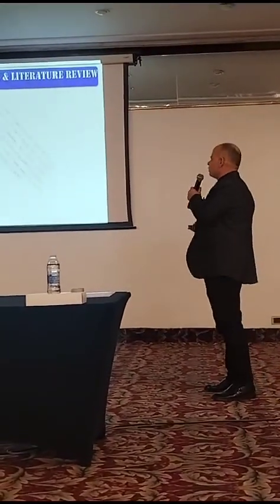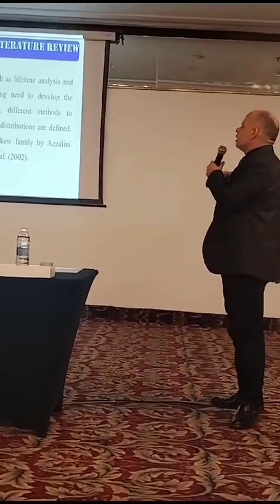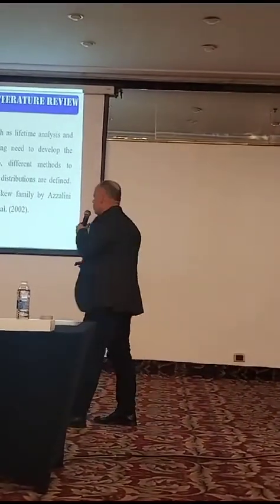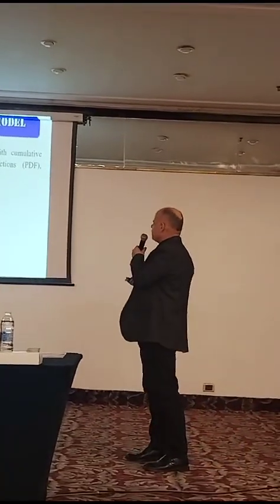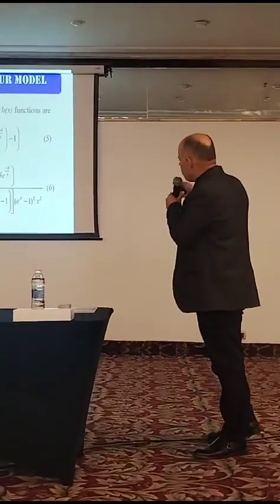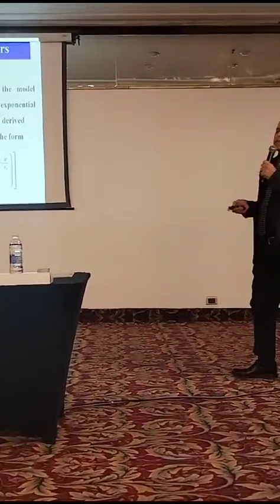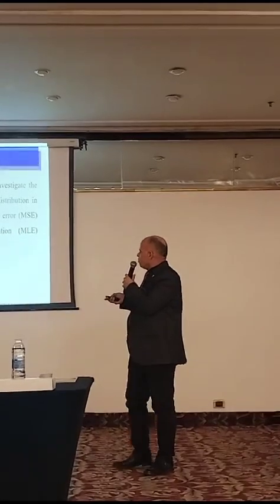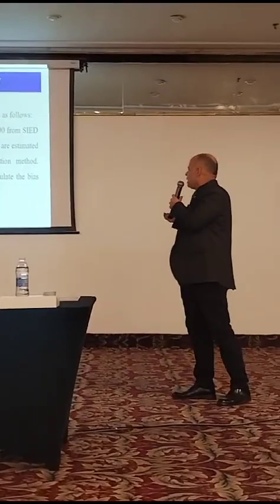Hyperbolic sine inverted exponential probability distribution.@EDAS#conference.at#le_passage#hotel.